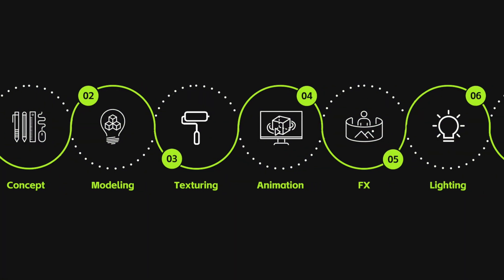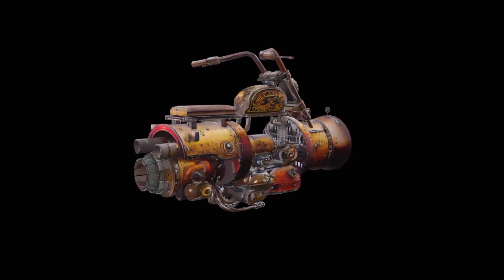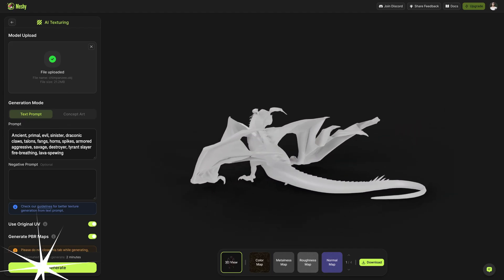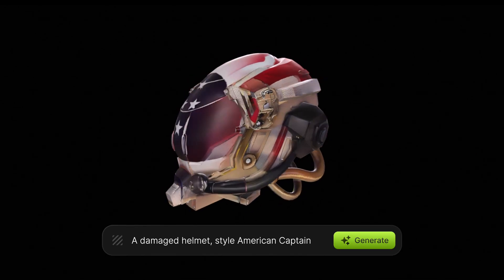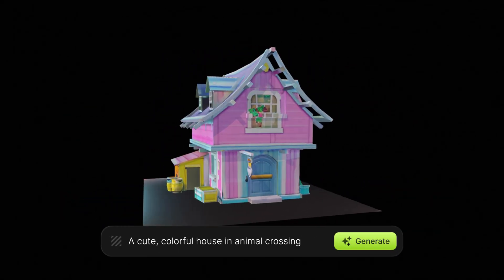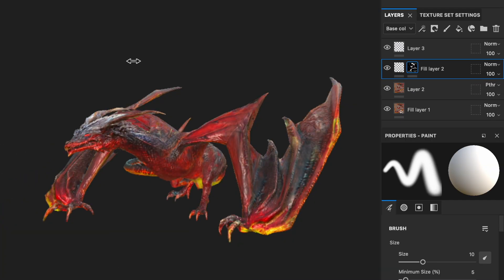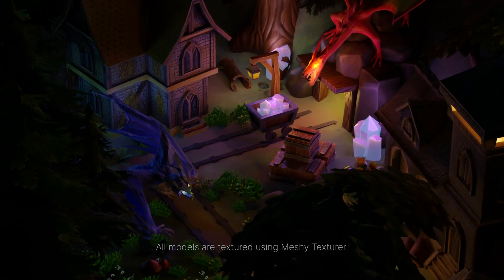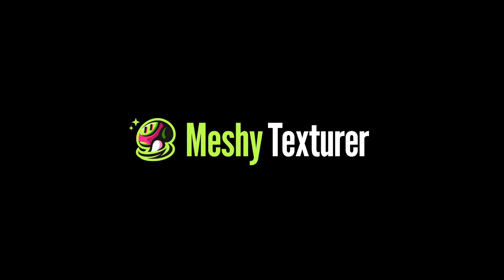Meshy Texturer: Empowering Artists with AI-Driven 3D Texturing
Meshy Texturer is a powerful AI texturing tool, generating high-quality textures for your 3D assets within minutes. Given an untextured model, you can guide our AI texturing system using either text prompts or 2D concept art.